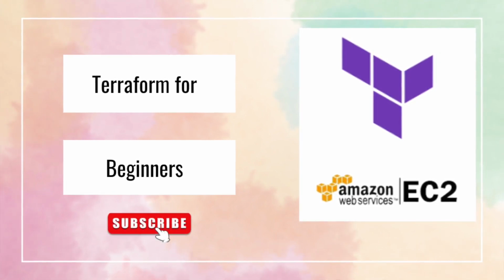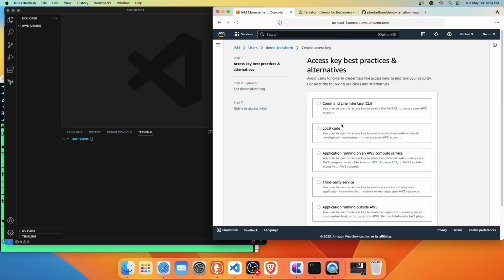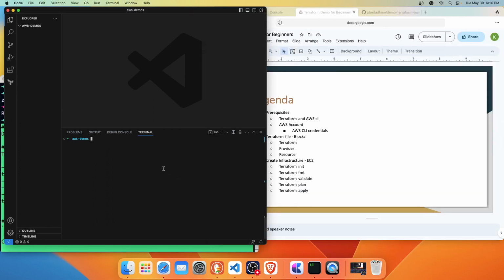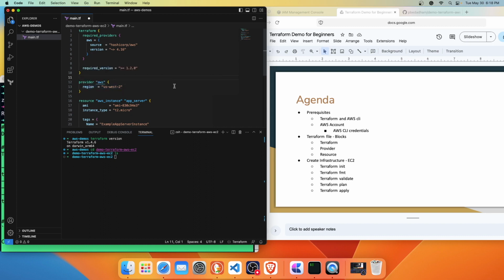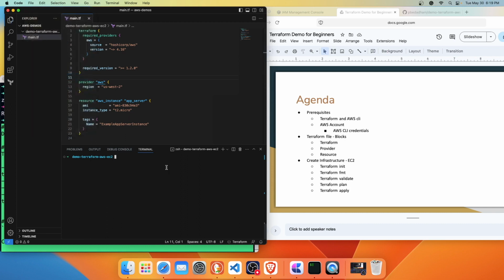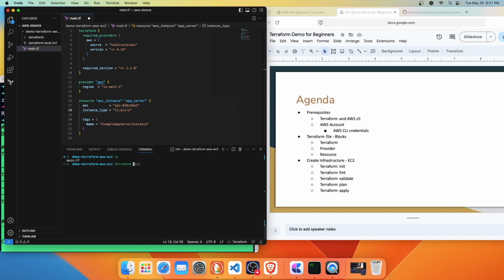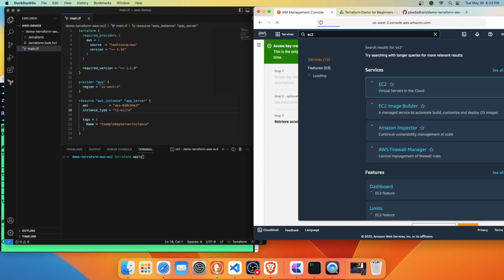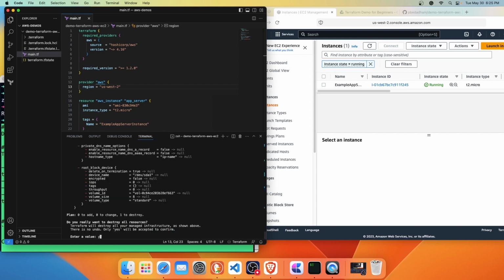Terraform Tutorial for Beginners - Creating EC2 instance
This tutorial will discuss the Terraform IAC tool for Beginners. In this comprehensive tutorial, we will guide you through the process of creating an EC2 instance using Terraform.

Terraform is a powerful infrastructure as code (IaC) tool that allows you to provision and manage cloud resources efficiently.